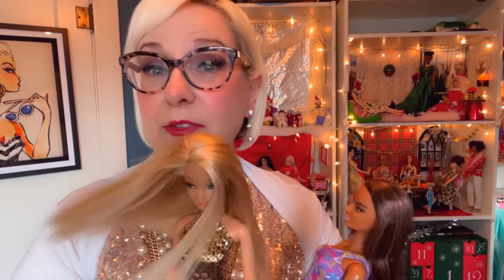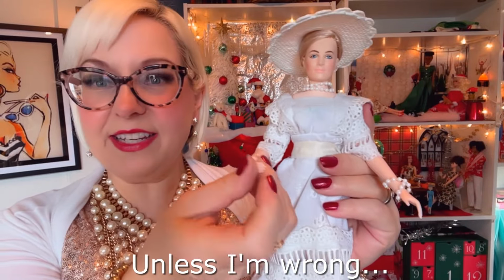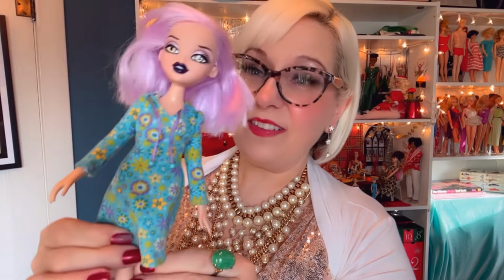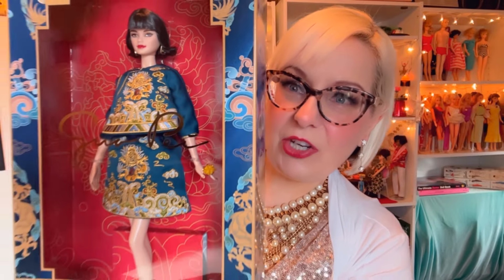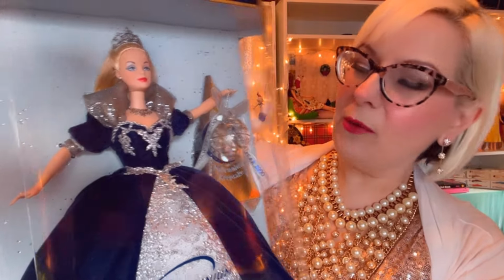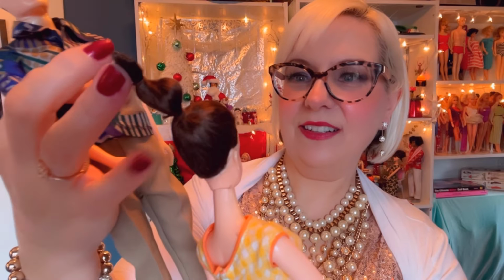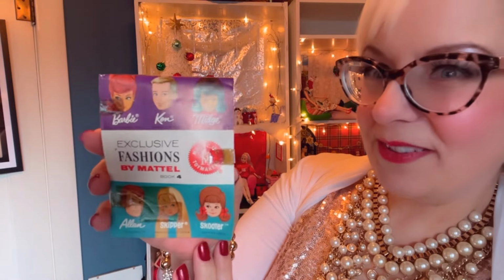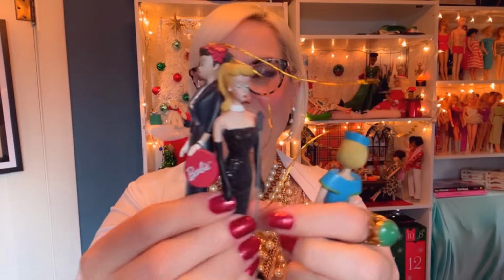New Year's Eve DOLL HAUL: Monster High, Bratzillaz, and Bild Lilli?! 14 DOLLS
Come with me on New Year's Eve 2023 as I unbox and share the dolls Santa brought me for Christmas, including Monster High, my first Bratzillaz, some great Barbies, and a pair of Bild Lillis (sort of). Happy New Year! I'm so glad you're here!

TIMESTAMPS
00:00 Intro, and substitute New Year's noisemakers
01:24 2021 Barbie playline HGM57 (Teresa), and Unidentified blonde Barbie with rooted eyelashes
02:58 1956? Grace Kelly 'The Swan' doll
04:11 1997 Olympic Skater Barbie & Ken
05:20 2012 Bratzillaz Yasmina Clairvoya, Core/1st edition
06:39 1993 Dolls of the World Chinese Barbie, and
2011 Dolls of the World China Barbie Collector 'Passport' (Pink Label), and
2001 Dolls of the World Princess of China, and
2023 Barbie Signature Guo Pei
09:28 2023 Monster High Howliday Draculaura
10:10 1999 Millennium Princess Barbie
10:53 1950s? Hong Kong [Bild] Lilli & boyfriend
17:21 Barbie ornaments & mini things
19:20 All my new additions together
19:50 Outro and outtakes

MUSIC
Cool Cat Blues - Albert Behar
Happy Feet - Soundroll
Cheeky Chops - All Good Folks
The Venetian - Christian Larssen
Shanghai Calling - Kaleidoscope
Anatolia - Mountaineer
Theme From A Lift - Doug Organ
Time Machine - Neozoic